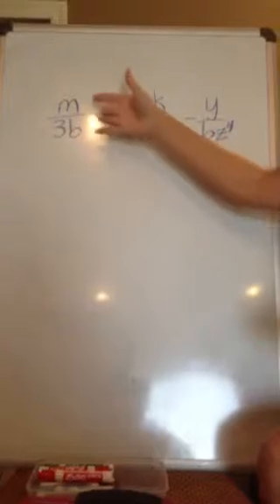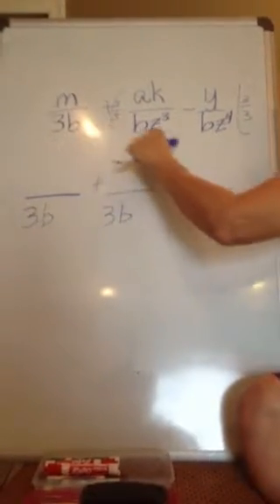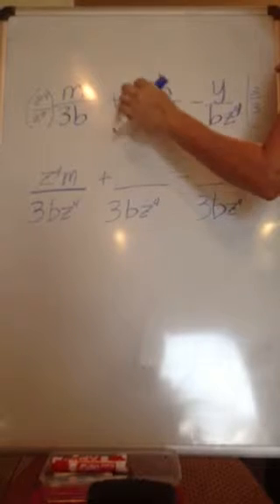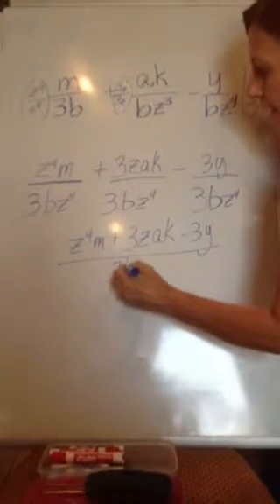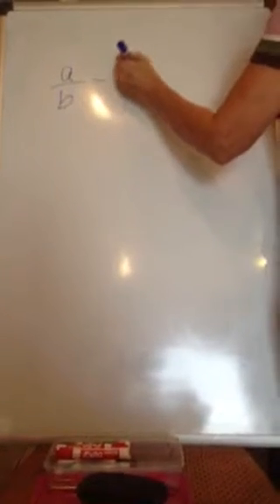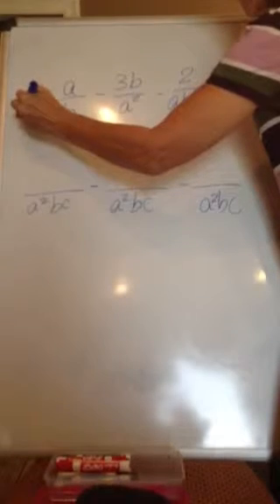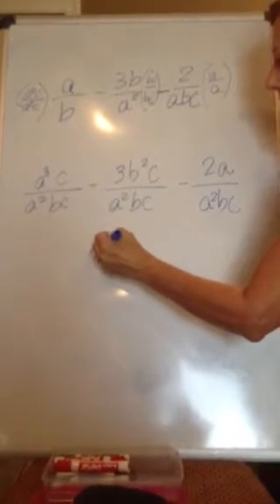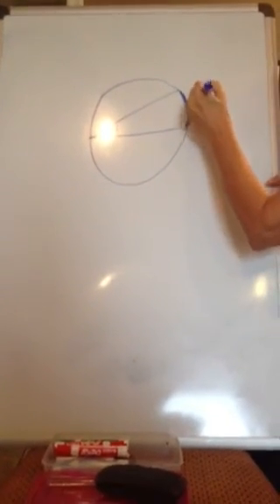Saxon Algebra 2 lesson 11